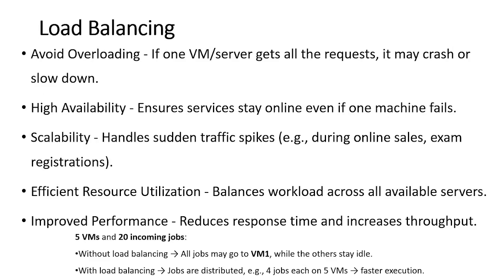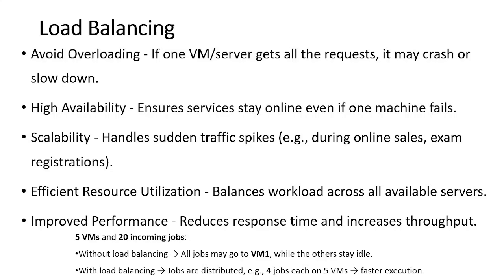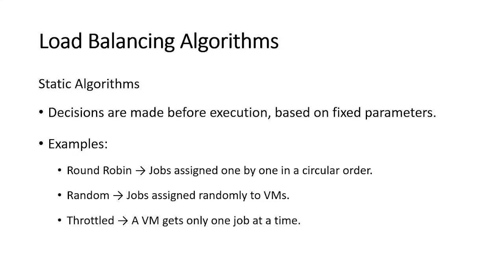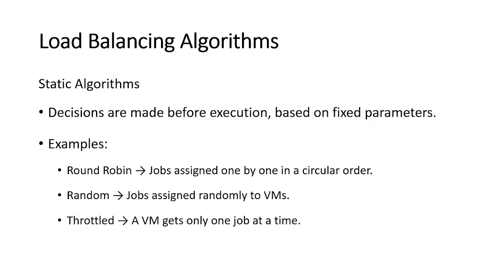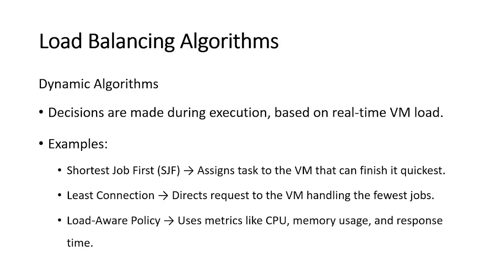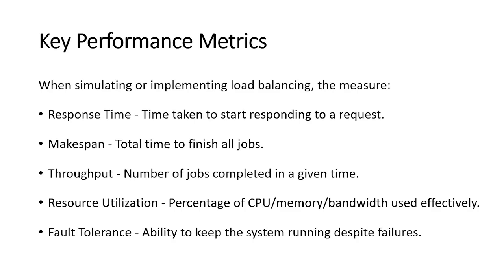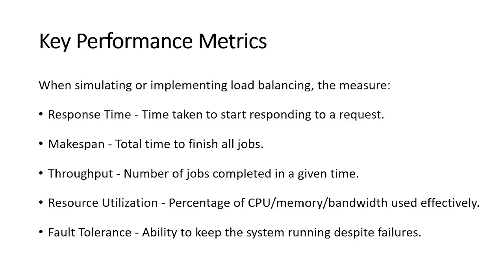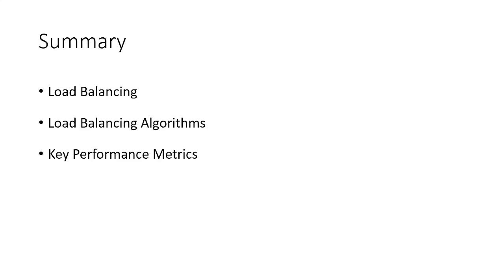Load Balancing in Cloud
Load Balancing in Cloud Environment